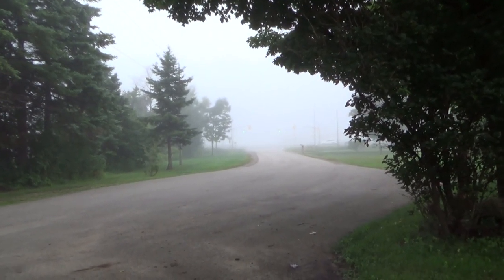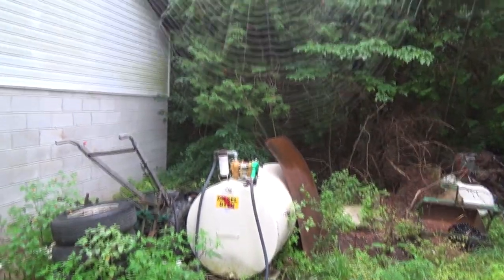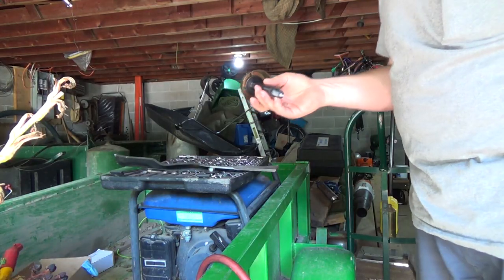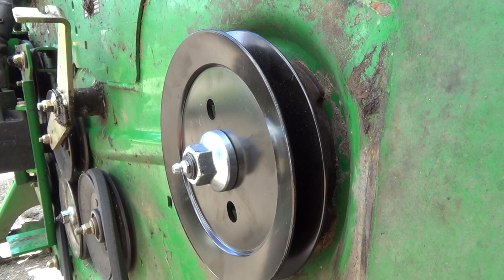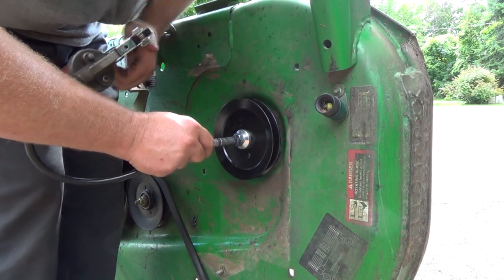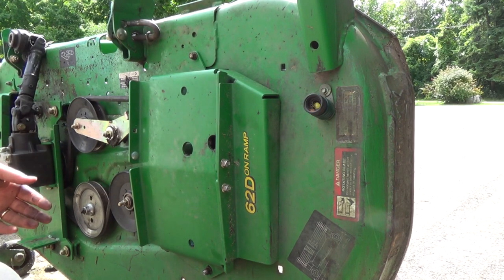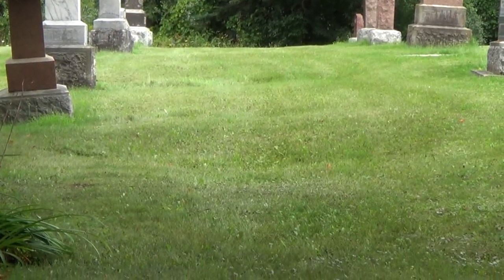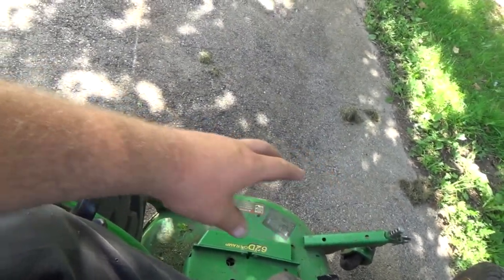Mower deck finish up and tryout